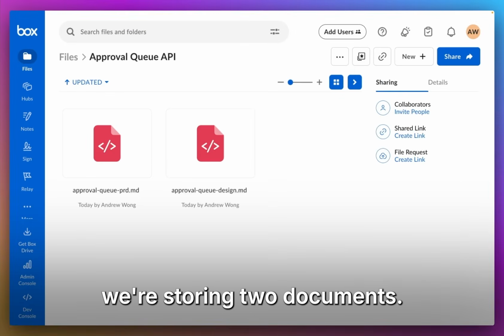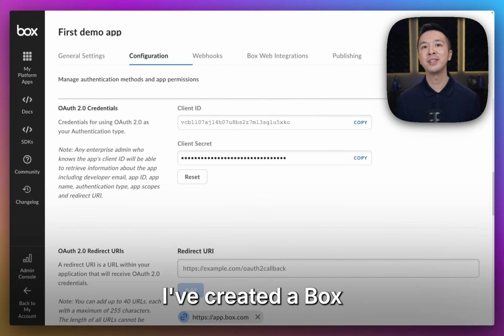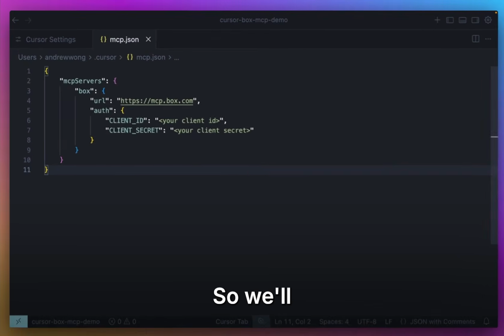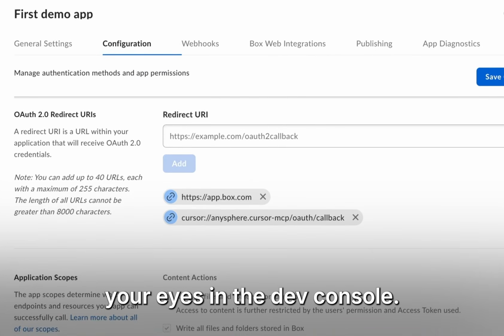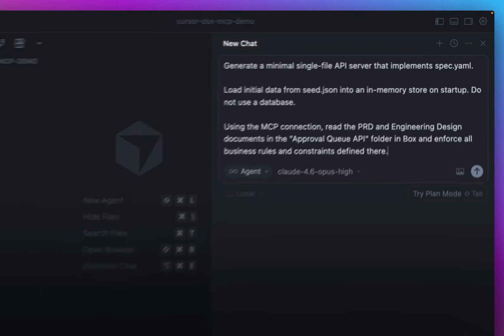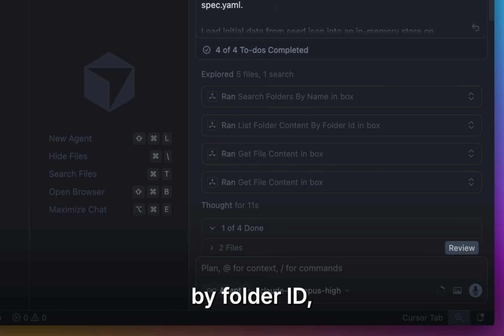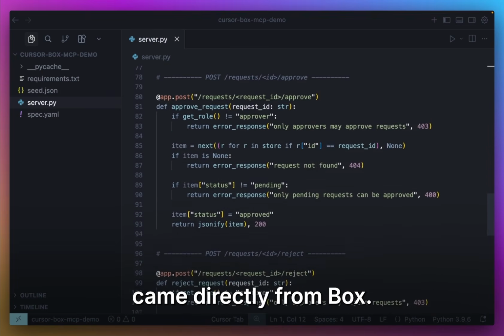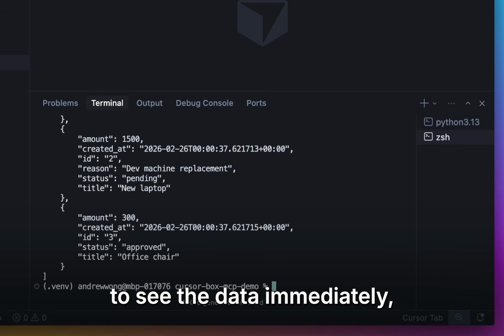Cursor + Box MCP: Bringing Enterprise Context into Your Dev Workflow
This video demonstrates how to connect Cursor to Box using the Box MCP server and generate a working implementation from real project documents.

Instead of pasting requirements into prompts, Cursor reads an OpenAPI spec locally and pulls product and engineering context directly from Box. The demo shows how an MCP connection allows the editor to securely access PRDs and design docs stored in Box, enforce business rules defined there, and scaffold a minimal API implementation — all while respecting normal OAuth permissions.

The goal isn’t the API itself. The API is just an example. The real takeaway is how the Box MCP server turns Box into a permission-aware context source inside the development workflow. With MCP handling authentication and scoped access, AI tools can operate against the same enterprise content system teams already use.

What’s covered:
Setting up a Box OAuth app in the developer console
Connecting Cursor to the Box MCP server
Loading a local OpenAPI spec and seed data
Reading PRD and engineering docs from Box via MCP
Generating and testing a minimal implementation

To try this yourself, sign up for a free Box developer account and create an OAuth app to connect through MCP